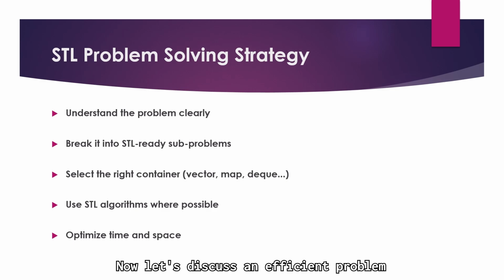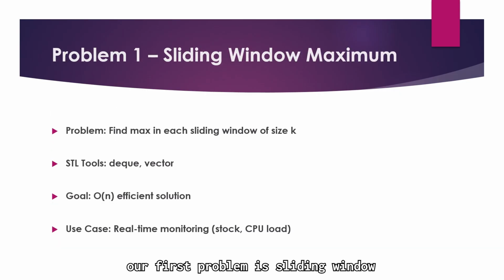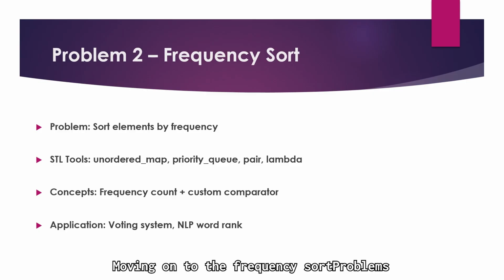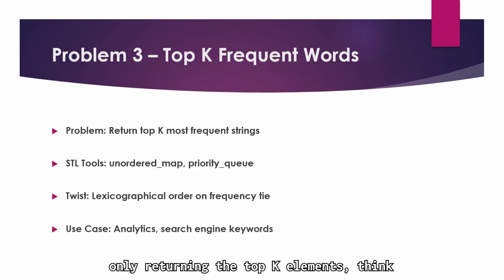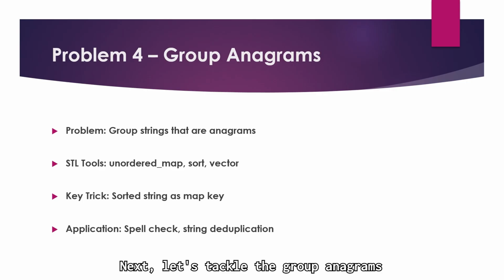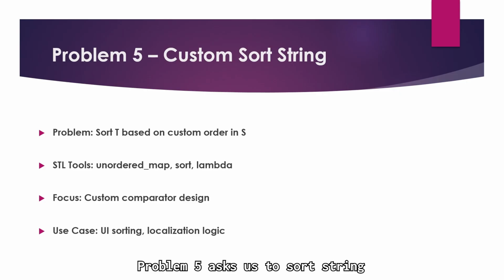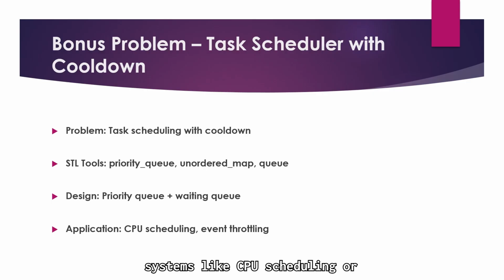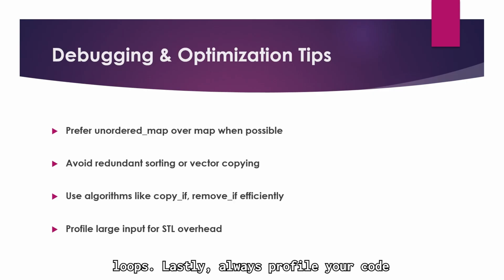STL: Advanced Practice Problems | Day 34 🧠💻